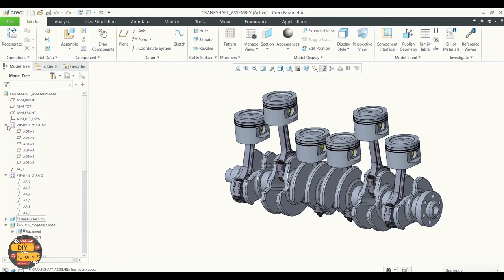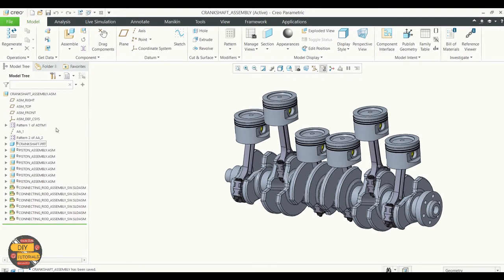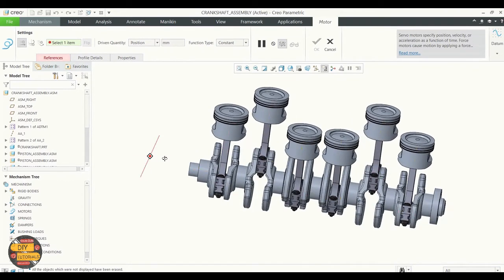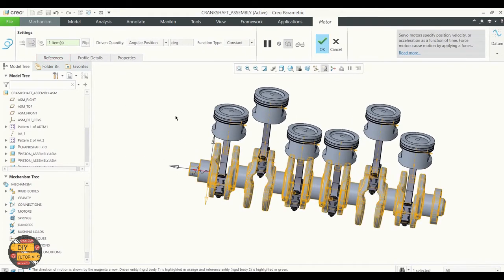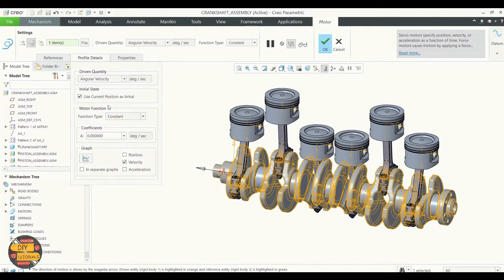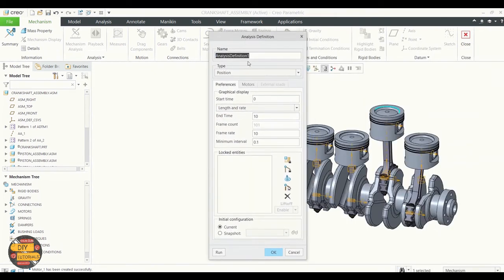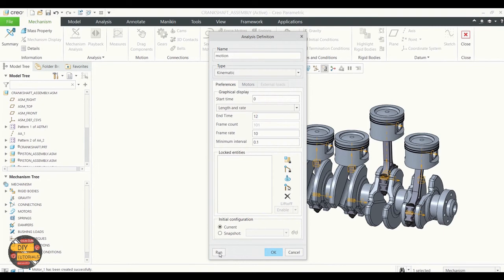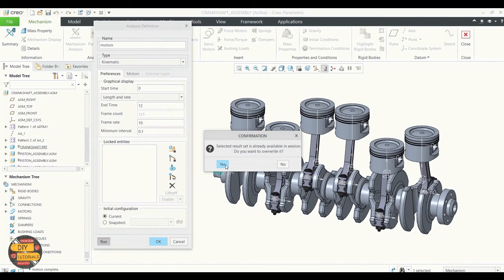How to run a mechanism in | PTC CREO Parametric 7.0 | Beginner tutorial guide to Kinematic Analysis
In this video you will learn how to run a Kinematic Analysis Mechanism in Creo Parametric 7.0.